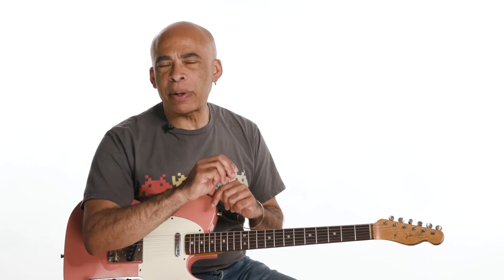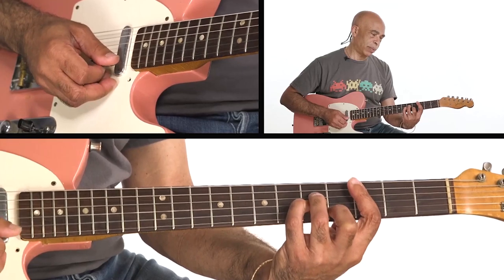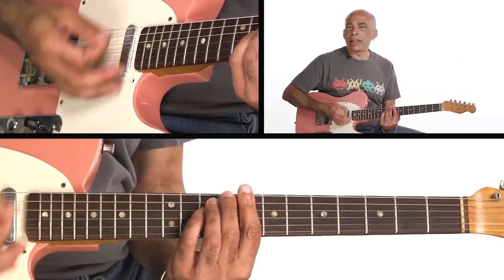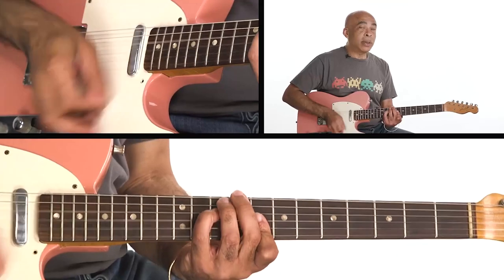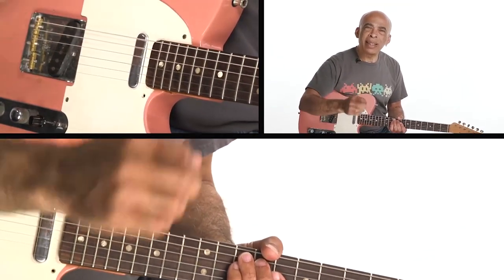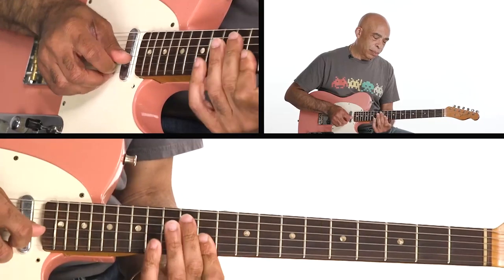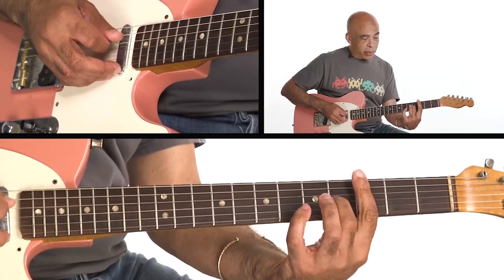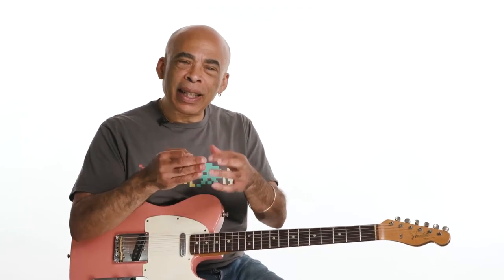🎸 R&B Rhythm Guitar Lesson with Carl Burnett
Download all multi-angle video guitar lessons with tab, notation, jam tracks, slo-mo, looping, synced tab, and much more